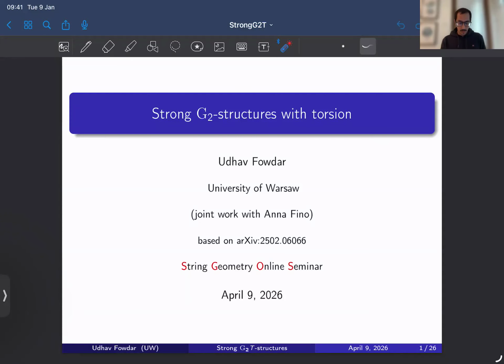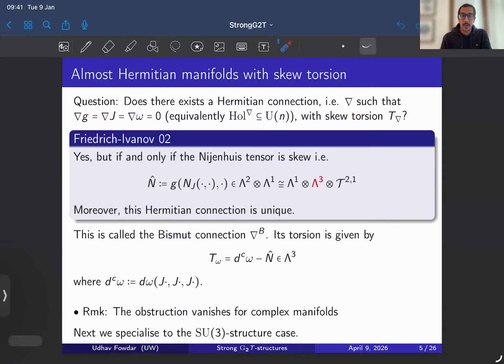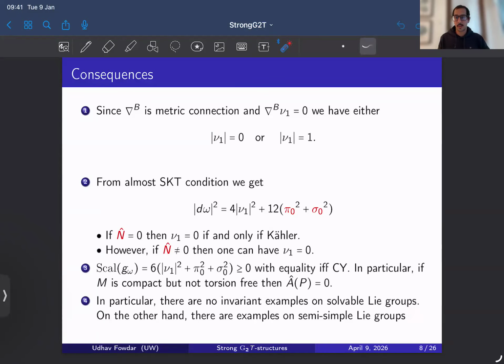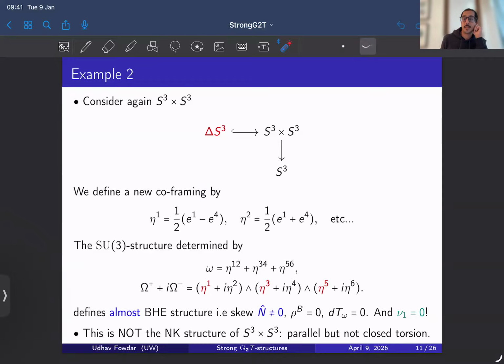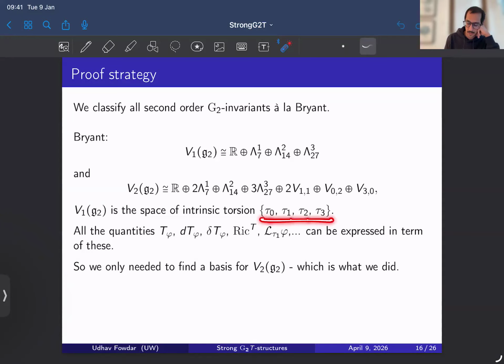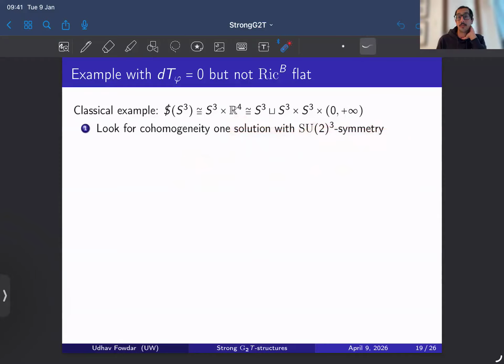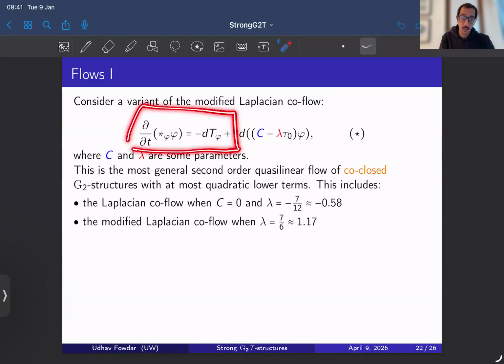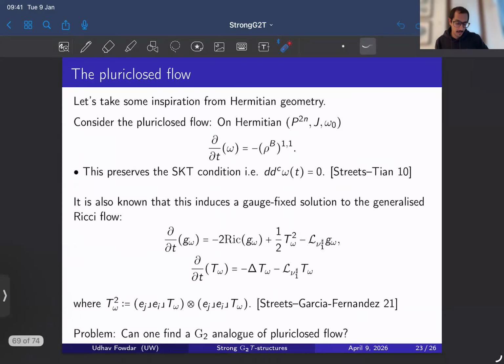String Geometry Online Seminar 4/9/26